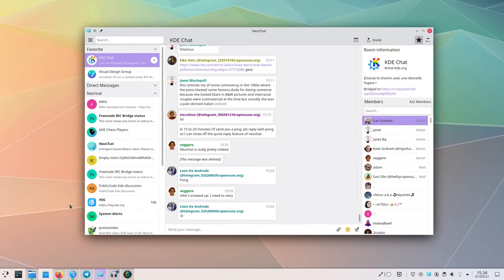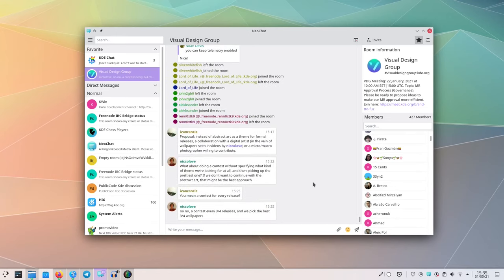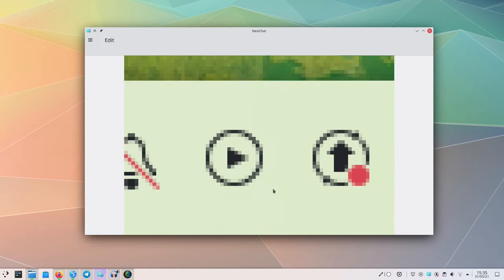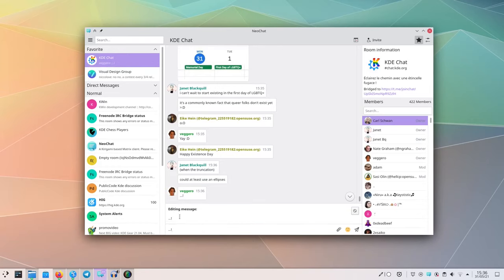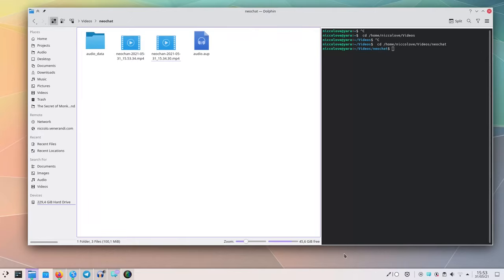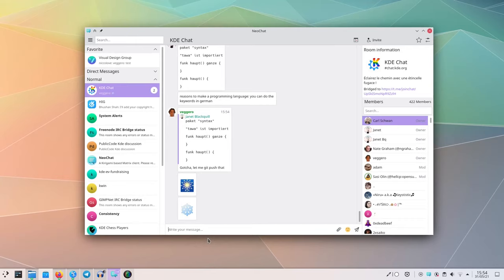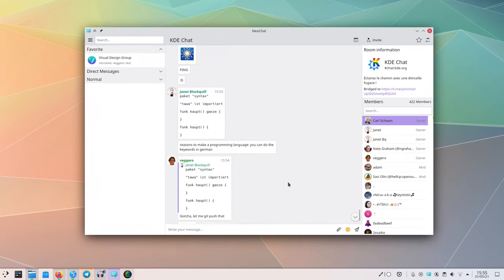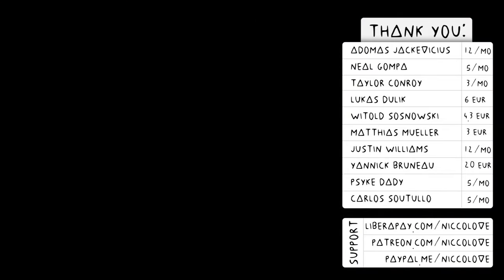KDE Neochat New Release: Message Bubbles, Custom Reactions, Quick Reply and Quick Edit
Here I showcase the third major version of Neochat, the best (source: me) application to use Matrix!